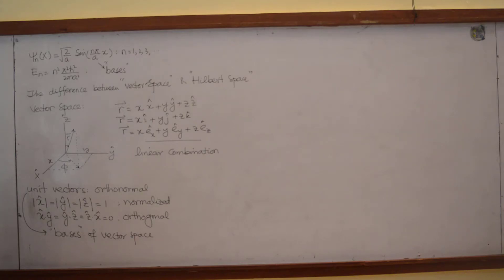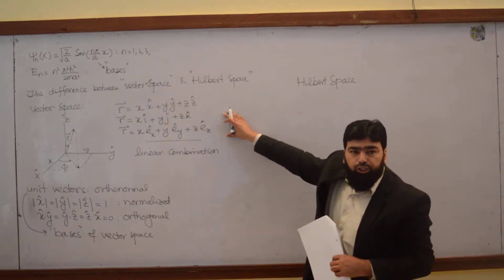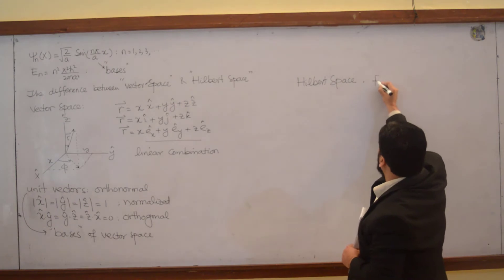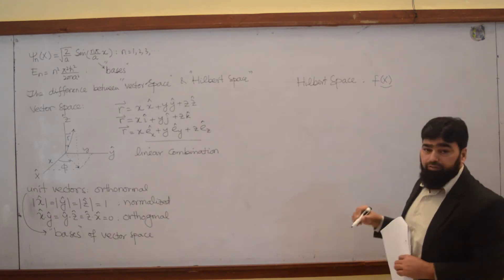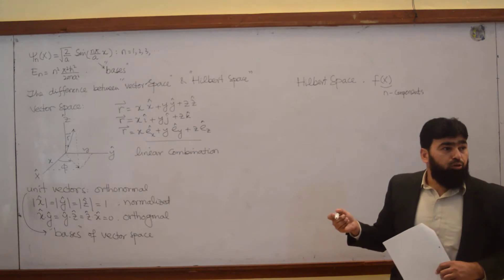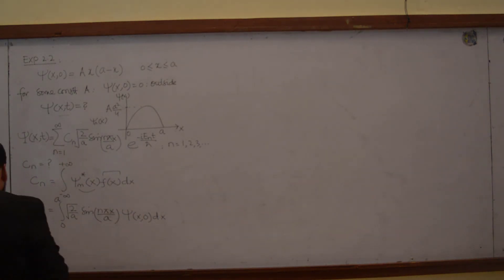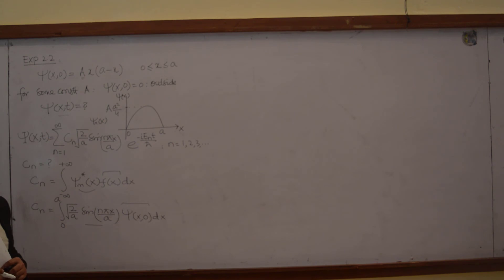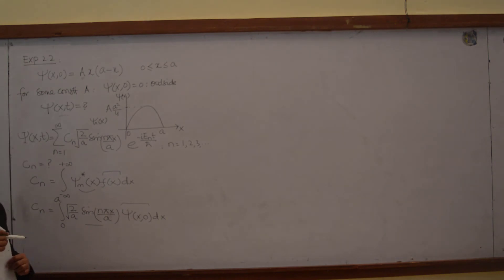L8.3 The infinite square well: Solution Example 2.2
0:00 - Introduction to Hilbert Space
0:20 - Vector Spaces vs. Hilbert Spaces
1:30 - Components of Functions in Hilbert Space
2:00 - Orthonormal Bases in Hilbert Space
3:30 - Mathematical Conditions for Orthonormality
4:30 - Sketching N-dimensional Space
6:00 - Resolving Functions in Hilbert Space
8:00 - Fourier Trick for Finding Coefficients
9:30 - Working with Complex Functions in Hilbert Space
11:00 - Magnitude and Normalization of Components
13:00 - Comparison Between Vector Space and Hilbert Space
13:30 - Final Remarks on Resolving Functions in a Space

This lecture introduces the concept of Hilbert space in quantum mechanics. The instructor explains the difference between vector spaces and Hilbert spaces, emphasizing the infinite number of components that a function in Hilbert space can have, as opposed to the finite components of a vector in traditional vector spaces. The discussion covers the concept of orthonormal bases in Hilbert space and how a function can be resolved into these components. It also touches upon the Fourier trick used to find coefficients and the mathematical formalism behind expanding functions into infinite series.

The infinite square well, quantum mechanics, quantum mechanics by griffiths, introduction to quantum mechanics, quantum mechanics lectures, class lectures on quantum mechanics, historical background of quantum mechanics, Section 2.2 The infinite square well, particle in a box, infinite potential well,